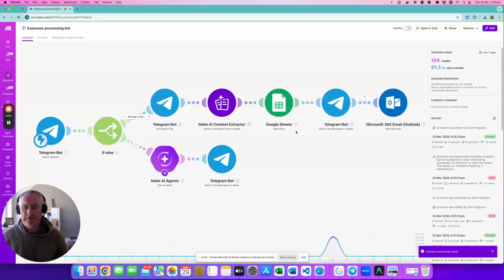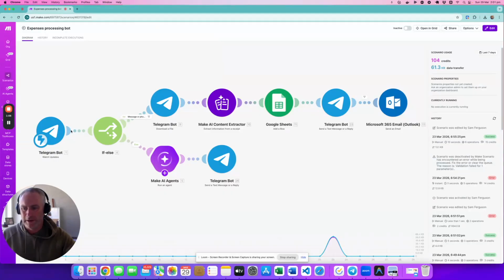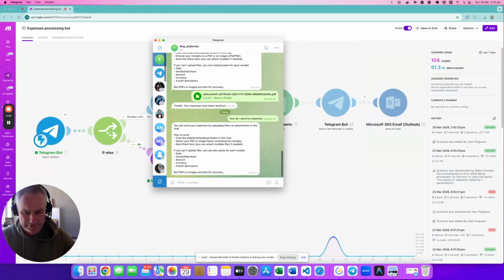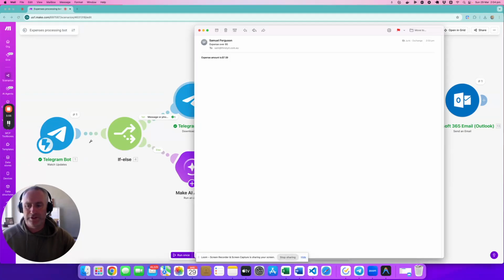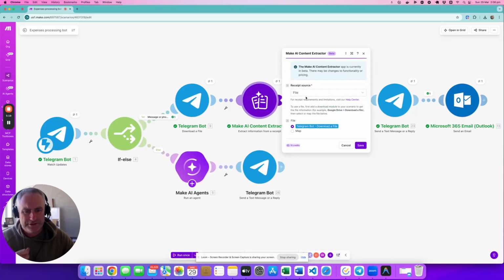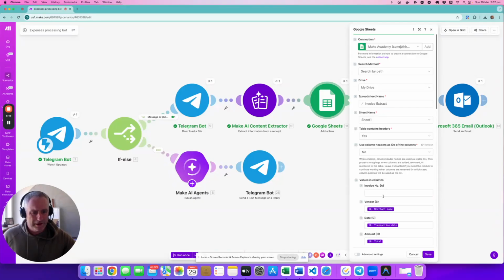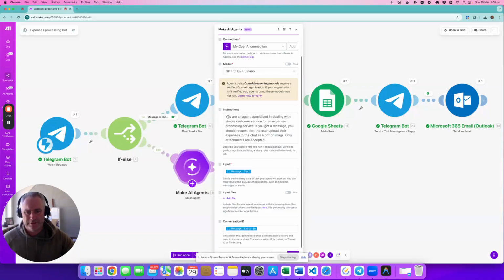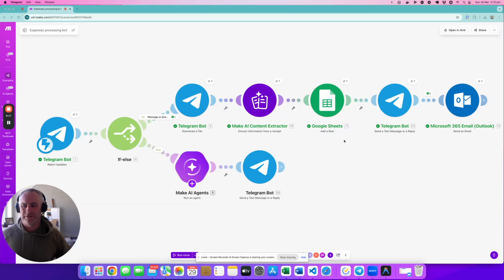Automate Expense Processing with AI Vision and make.com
In this video, I demonstrate how to use Automation and Make.com for document intelligence, specifically for processing expenses (through a Telegram bot as a simple front-end). I showcase an example where a user can upload a receipt, which is then analysed to extract structured information, such as the total amount and merchant details, and sent to Google Sheets and also via email. I also explain the technical setup of the bot and the AI agent that assists users in submitting their expenses. Overall, this automation can significantly streamline expense processing for businesses.

00:00 Introduction to Document Intelligence
01:26 Using Telegram for Expenses
02:51 Uploading Expense Documents
06:35 Email Notifications for Expenses
08:29 AI Agent Interaction Summary